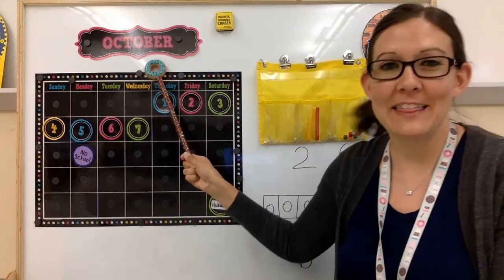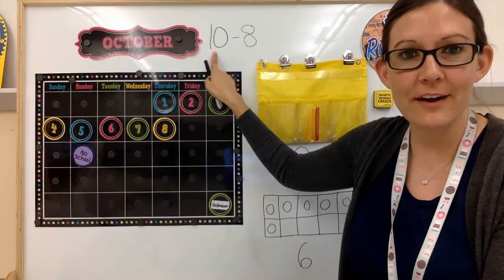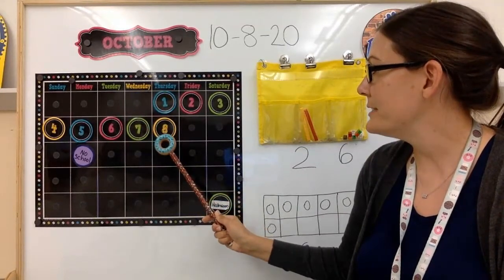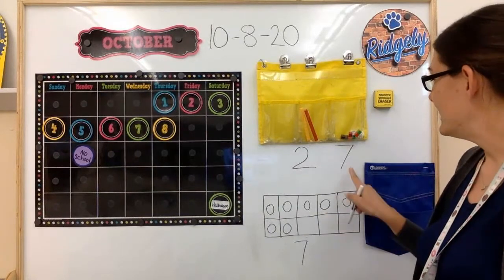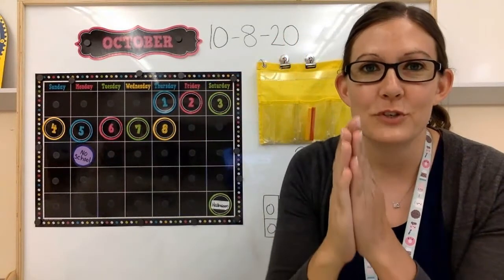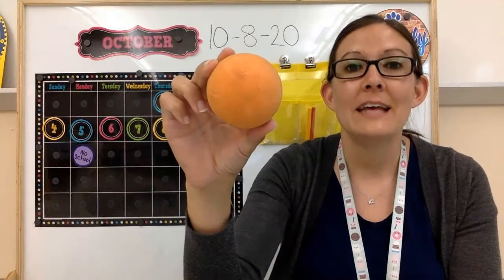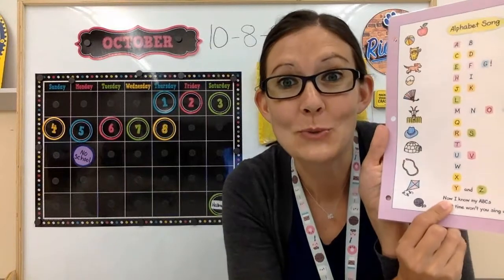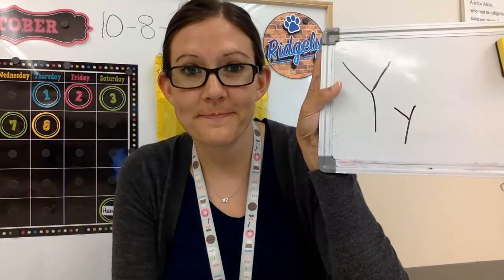Calendar Lesson for 10-8-20